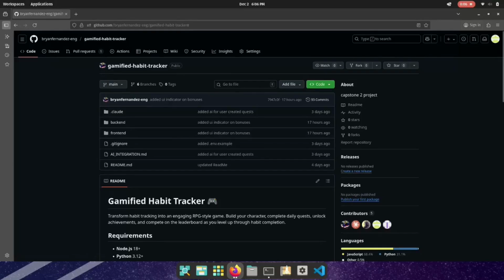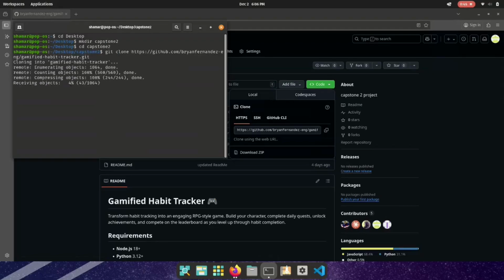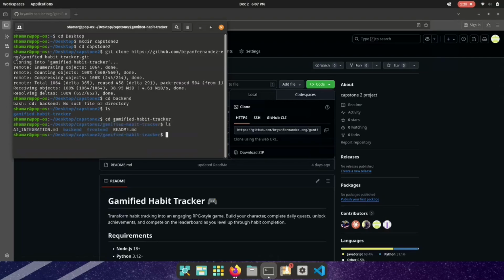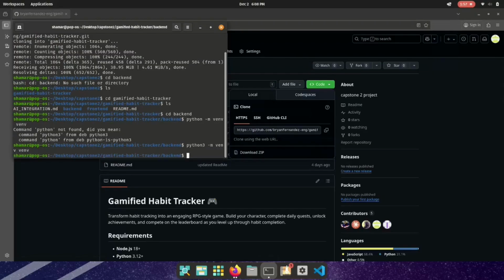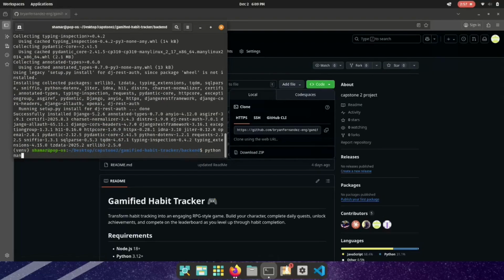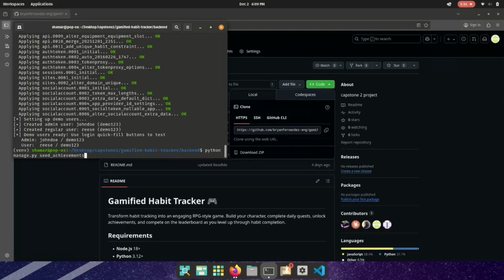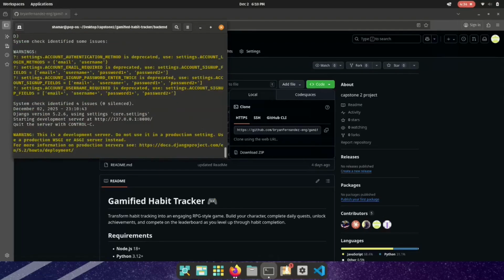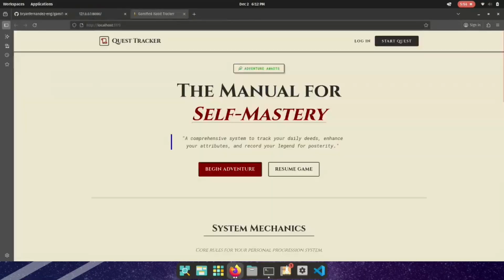GHT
Gamified-Habit-Tracker
This is an installation and maintenance guide